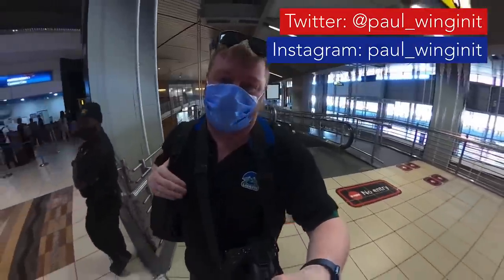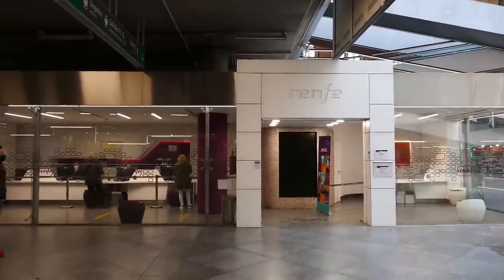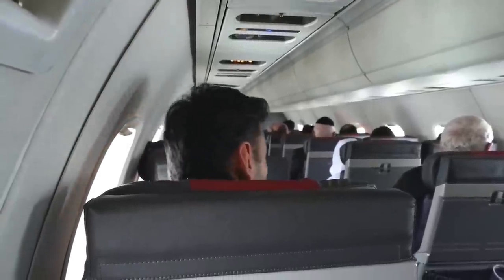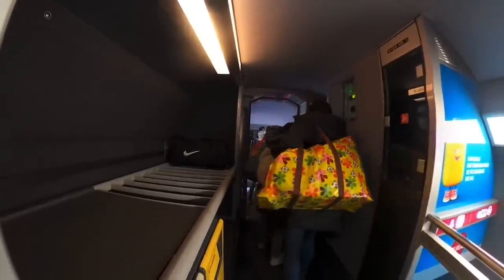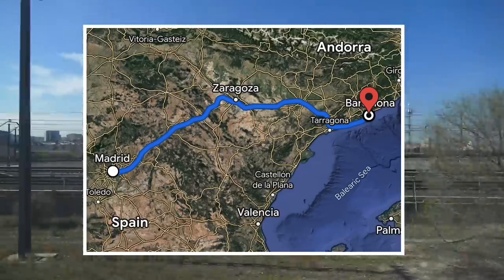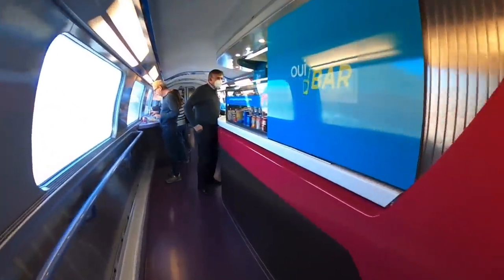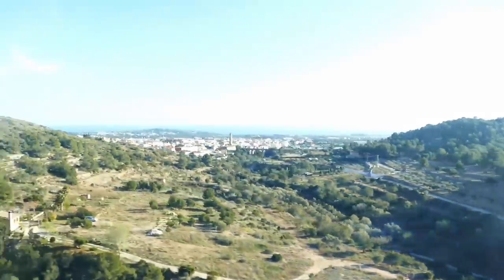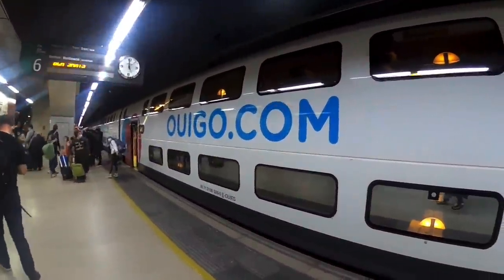Madrid to Barcelona: OUIGO’s Incredible 320km/h train for 9 EURO!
Wow! Ouigo's super cheap, high speed train between Madrid and Barcelona is perhaps Western Europe's best value train trip. Skipping city centre to city centre in under 3 hours, come with me as I try this budget high speed rail option in the XL seats. I can't think of a more fun way to cross Spain...can you? Food menu

This year I'll be taking more of the world's finest and most spectacular trains. VIA Rail's four-day epic "The Canadian", the Hiram Bingham up to Macchu Picchu in Peru, the glorious El Chepe in Mexico, Amtrak's Southwest Chief and even the iconic Blue Train will all come to your screens in 2022.

0:00 Intro
0:55 Madrid-Atocha station
1:42 Other operators
2:49 Queueing and security...
3:58 Embedded advert from my generous sponsor
4:50 Getting on board
6:20 XL vs Standard, and booking options
7:33 On time departure
8:26 Seat tour
9:38 Loo review
10:21 Cafe-car
11:14 Zaragoza station stop
11:29 More of the train and views
12:19 Tarragon station stop
12:50 Conclusions and final thoughts, and thank you!